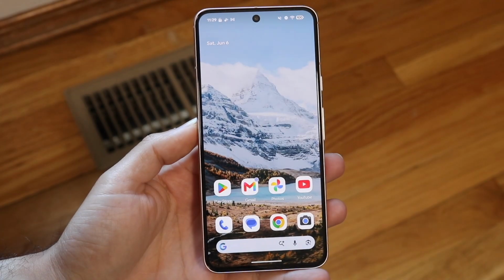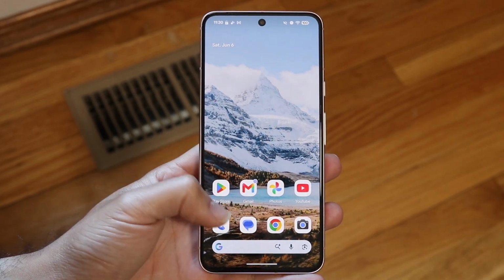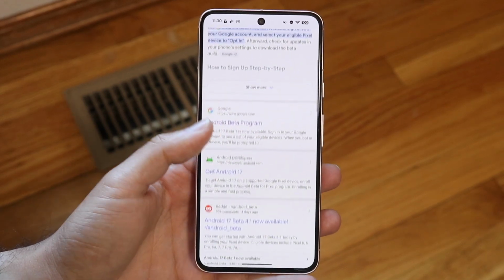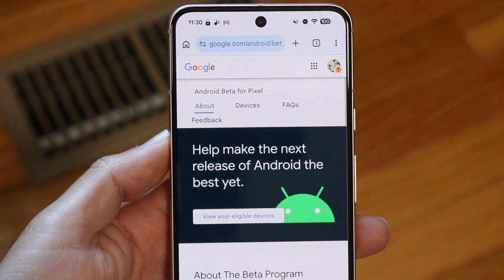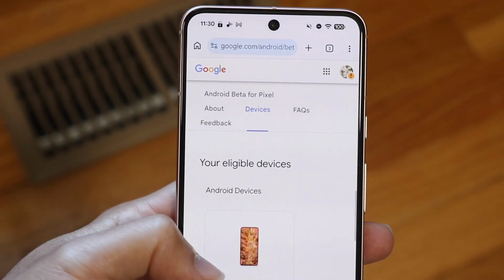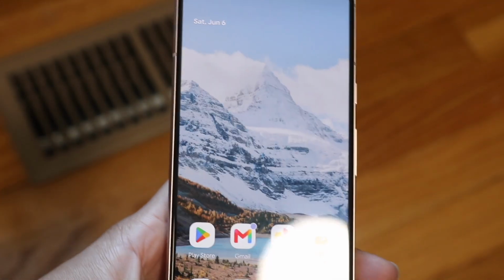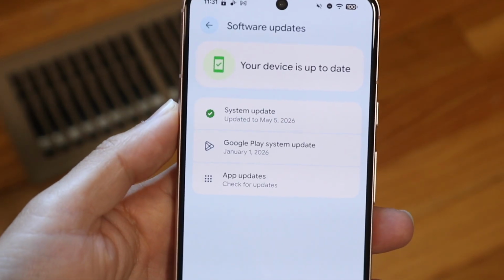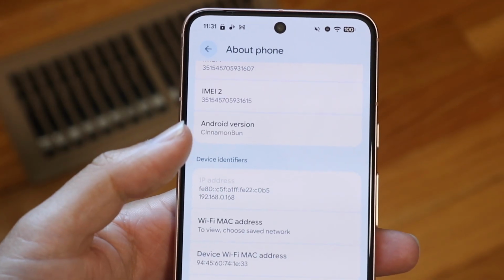How To Install Android 17 Beta!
Here is exactly How To Install Android 17 Beta!